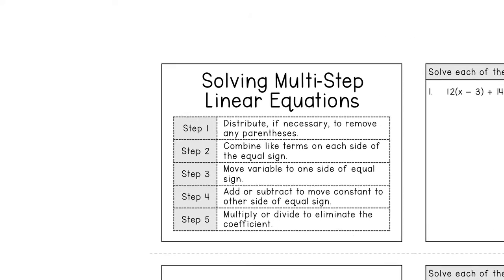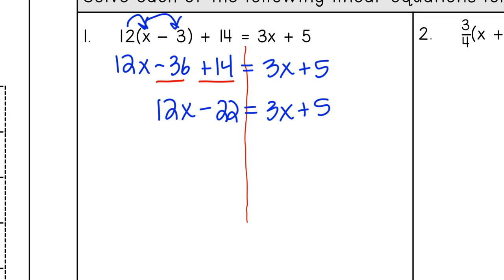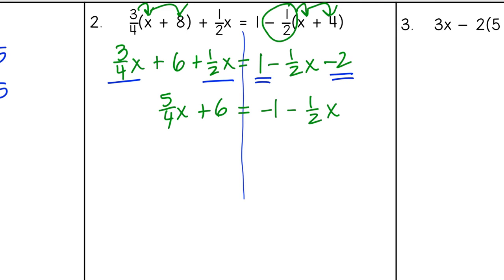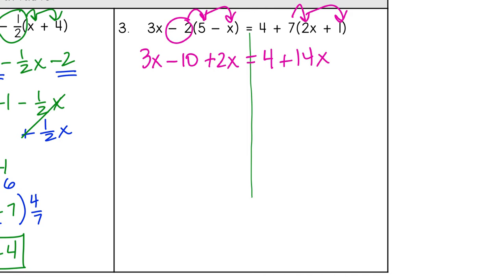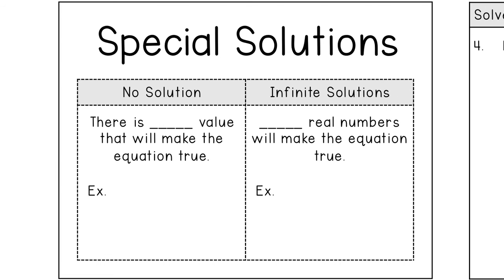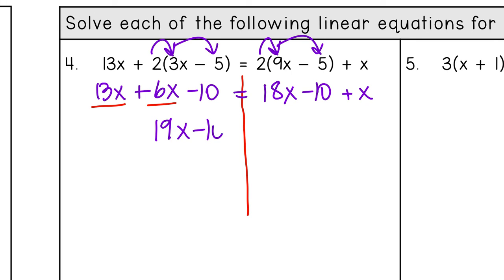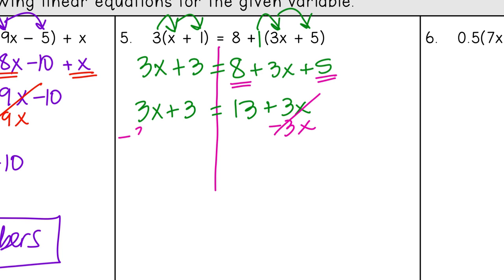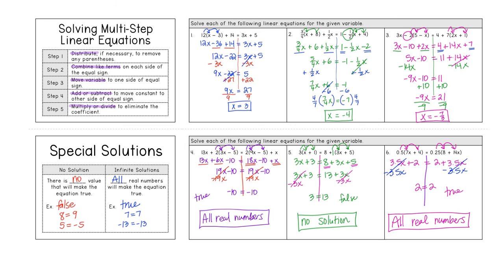Solving Linear Equations